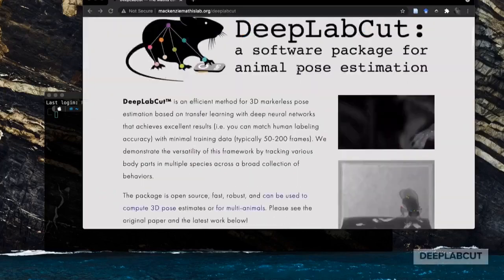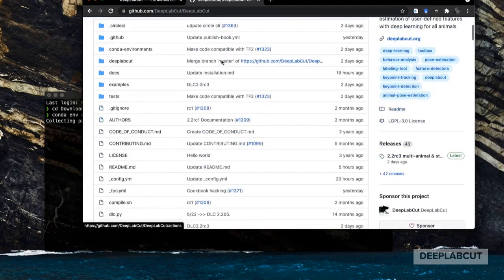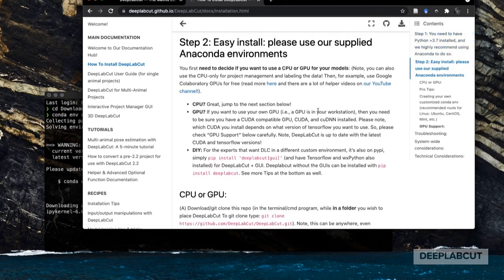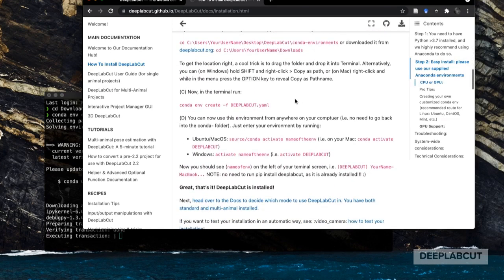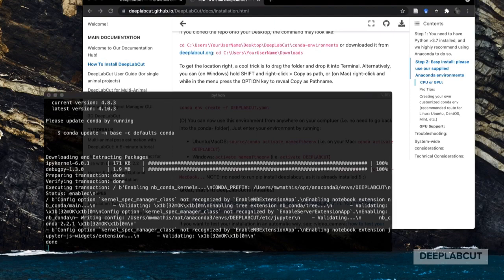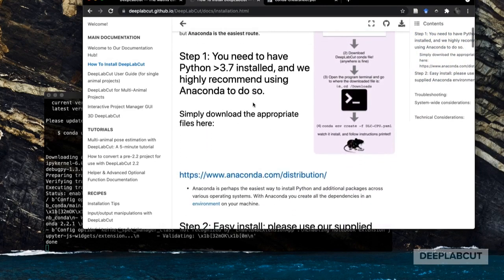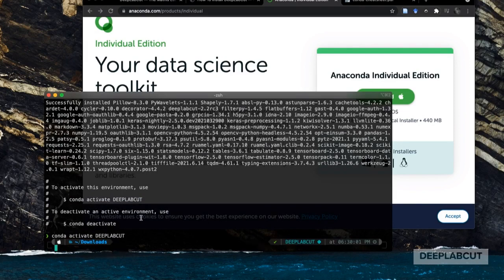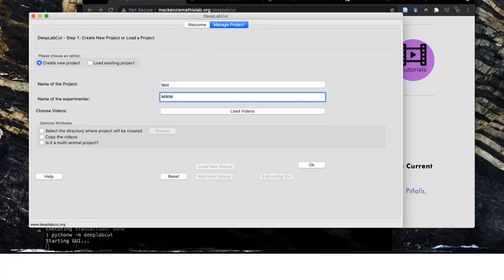How to install DeepLabCut in 3 minutes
Want to install DeepLabCut?
- All you need is python installed (see anaconda.com for a simple install), and open the program "terminal" or "anaconda prompt" on your computer! Then, follow the video.

Happy DeepLabCutting! 💜